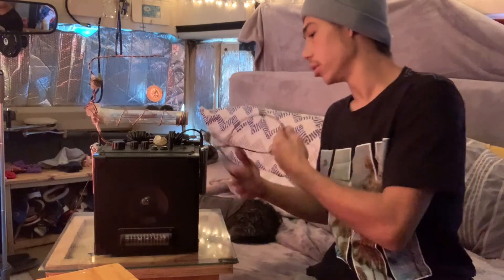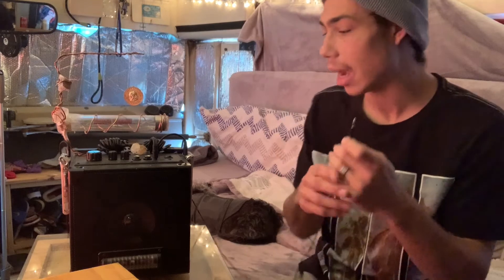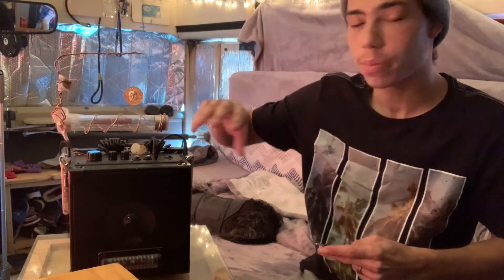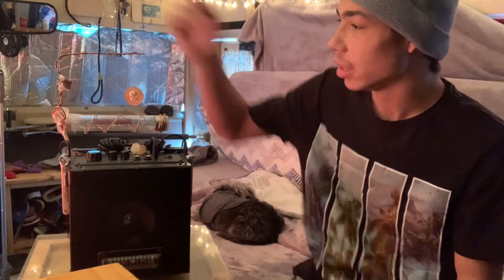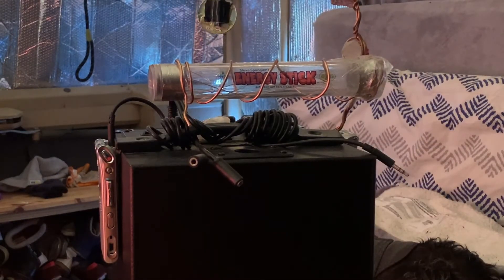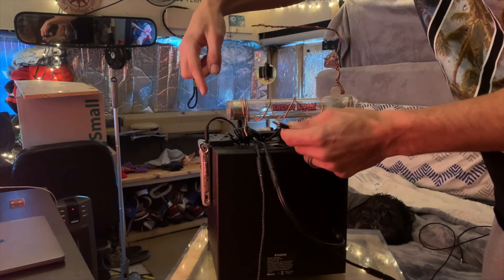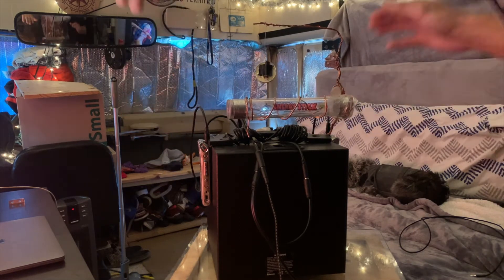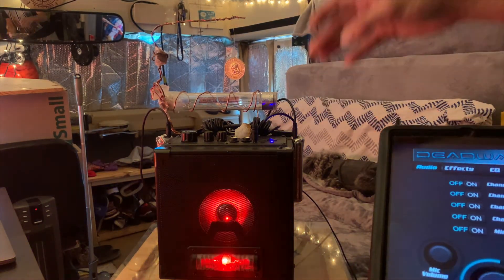How To Build The Verge Box Spirit Box Enhancer - In Depth Explanation and The Building Process.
This video explains exactly how the Verge Box Spirit Box Enhancer works and also how to build one yourself. The Verge Box is something i came up with myself after many months of trial and error. The goal being to connect with the spirit realm and allow spirits to speak and be heard in real time. After many request ive decided to finally show you guys how to build the Verge Box. My hope is that many of you will build your own Verge Boxes and gather more evidence of the other side to share with myself and the world.

This is 100% real spirit research and communication,  everything you see on  my channel is real and always will be. I presents my evidence as captured and will always do so.

What You'll Need To Build The Verge Box:

THE PRICE FOR THE TWO RECORDERS I USE HAVE GONE UP BIG TIME SENSE I BOUGHT THEM SO REMEMBER, THEY'RE NOT REQUIRED IN ORDER TO HOOK UP A VERGE BOX. YOU CAN USE ANY VOICE RECORDER AS LONG AS IT HAS BOTH AN IMPUT AND OUTPUT SOCKET!
Voice Recorders:

SONY ICD ST25:

SONY ICD ST10:

Speaker:
MOST REGULAR OR BLUETOOTH SPEAKER WILL WORK.

FOUR AUX CORDS:

AUDIO SPLITTERS: